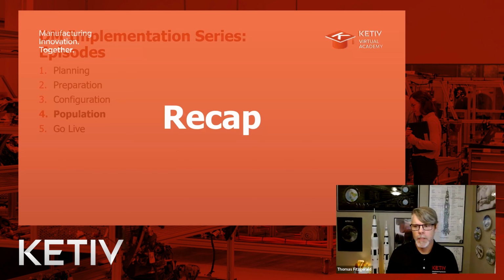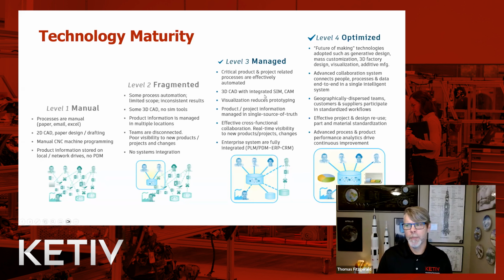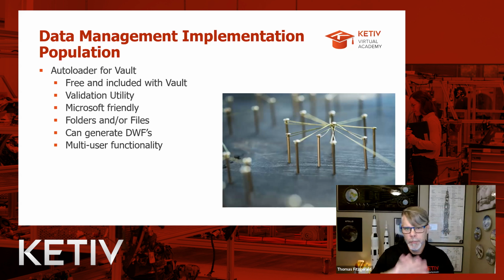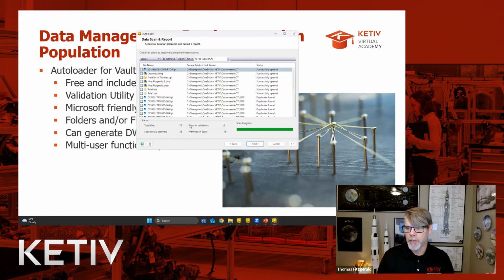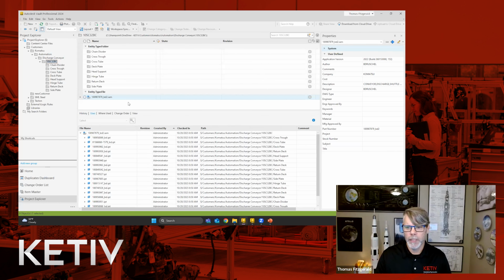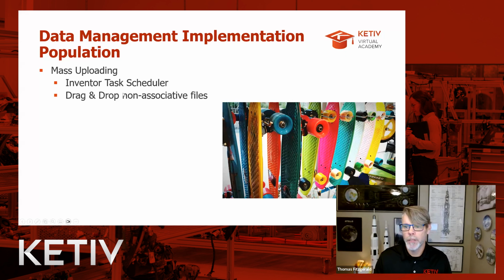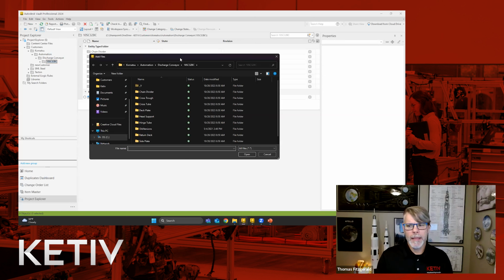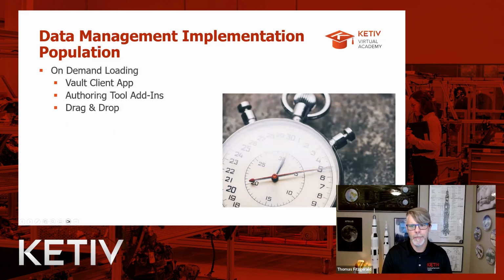Strategies for Seamless Data Population: Data Management Implementation | KETIV Virtual Academy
Embark on the next phase of your Data Management (DM) Implementation journey at this KETIV Virtual Academy session with Senior Technical Solutions Executive, Thomas Fitzgerald. This session is designed to provide you with comprehensive insights into the various techniques and strategies for populating and uploading data to your DM Implementation. Understanding the nuances of data population is crucial for ensuring that your system is richly populated with accurate and organized information, ready to empower your organization’s decision-making processes.

Join us for the third of 5 sessions to equip your manufacturing company with the knowledge and tools necessary to embark on a successful data management journey. Together, let’s unlock the full potential of your organization’s data assets.